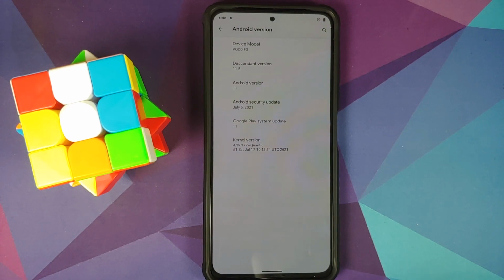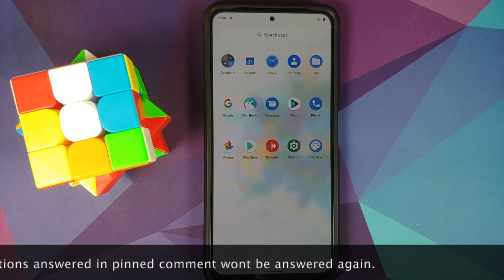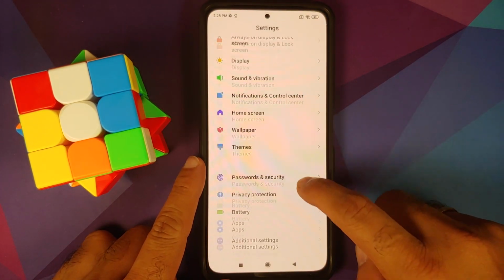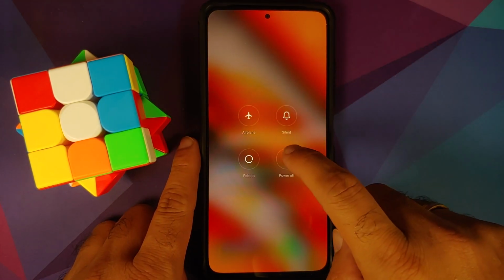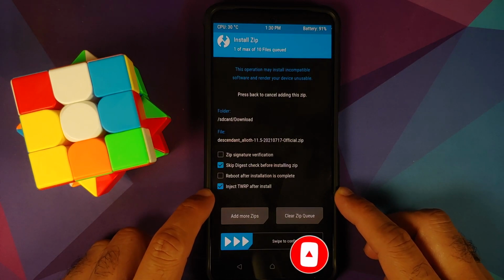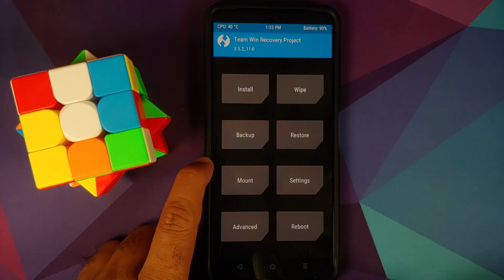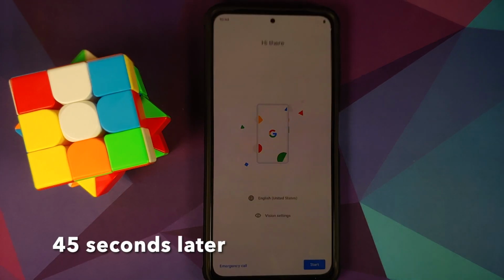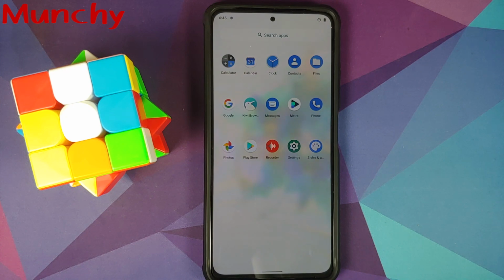Xiaomi Mi 11X | Install Official Descendant Rom | Android 11 | Poco F3 | TWRP | Complete Tutorial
Xiaomi Mi 11X | Install Official Descendant Rom | Android 11 | Poco F3 | TWRP | Complete Detailed Tutorial

Do you want to learn how to install official Descendant rom based on Android 11 without computer and with TWRP on the Poco F3 & Xiaomi Mi 11X? In this detailed video tutorial we will show you how to install official Descendant rom based on Android 11 without computer and with TWRP on the Poco F3 & Xiaomi Mi 11X.

Poco F3 & Xiaomi Mi 11X Download Official Descendant Rom (look for file with word alioth in name)